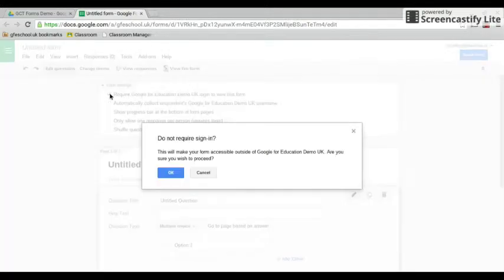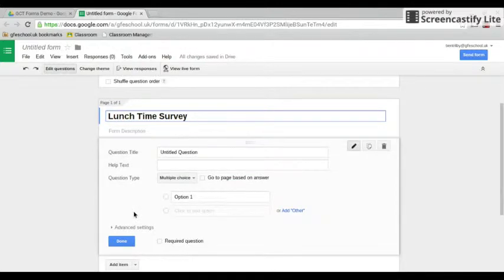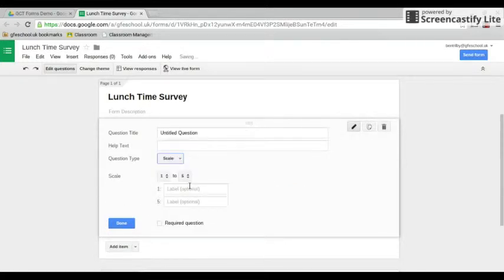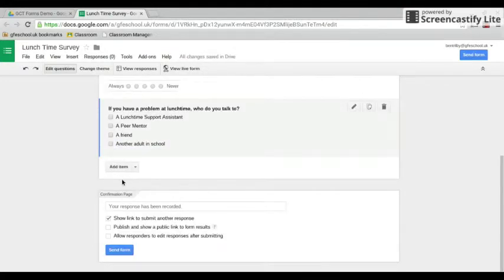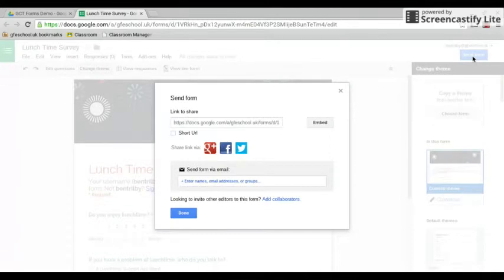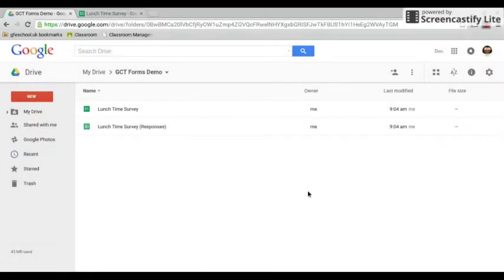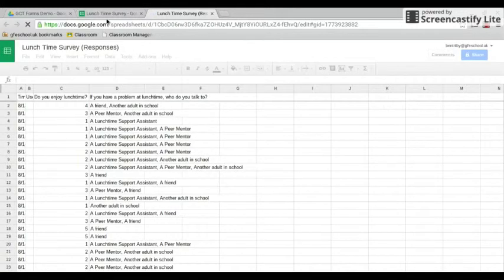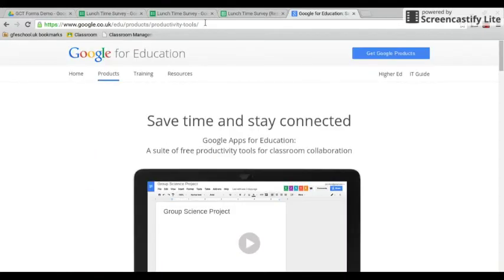Ben Stanley GCT Application and Google Forms walkthrough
My application video for Google Certified Trainer, Aug 2015 Check out forms.google.com to make your own amazing free forms!